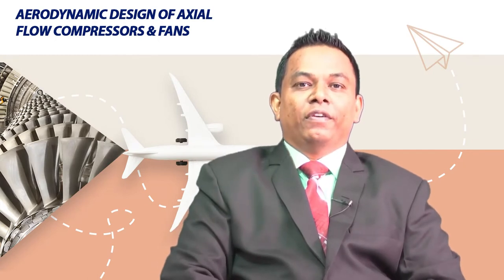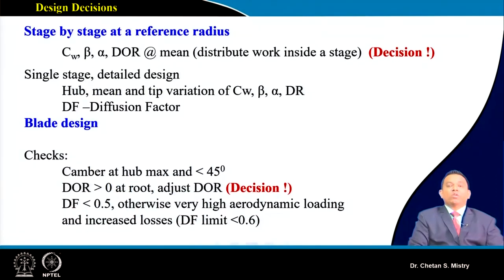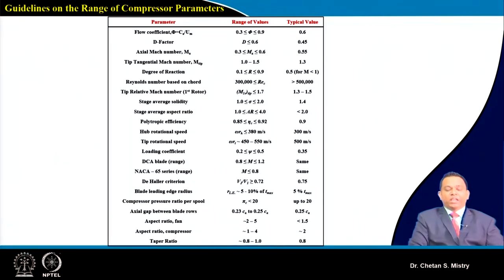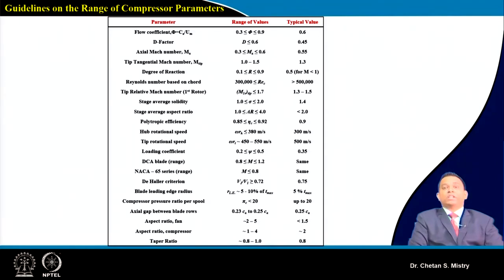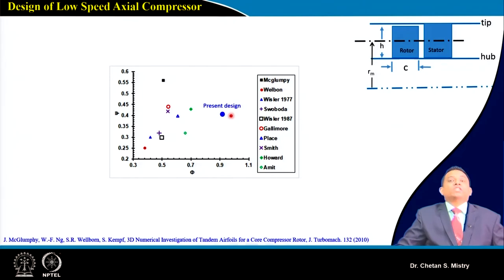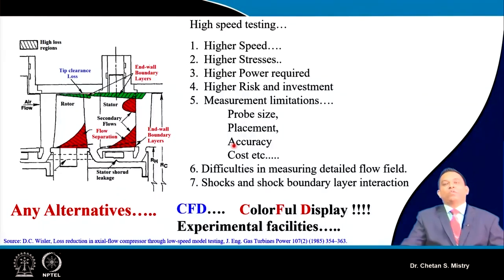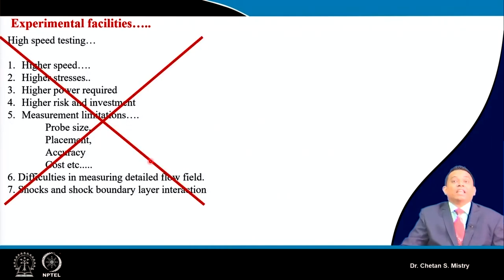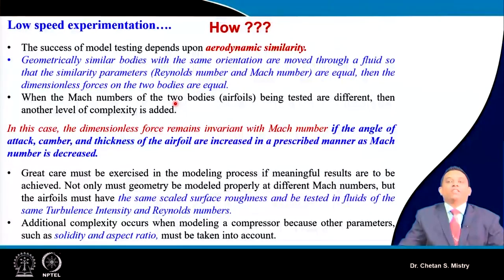Lecture 37: Design of Low Speed Compressor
Concepts Covered:
Design approach for Low Speed Axial Compressor